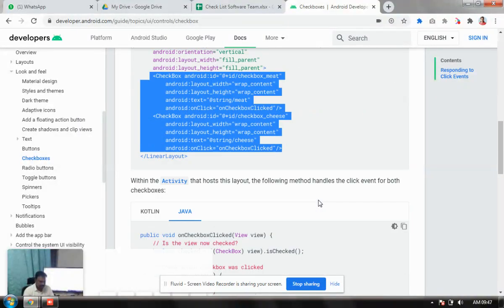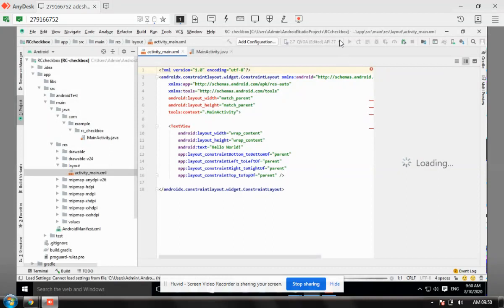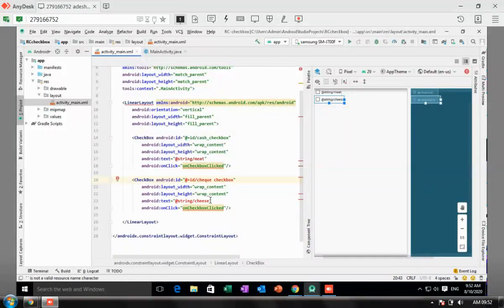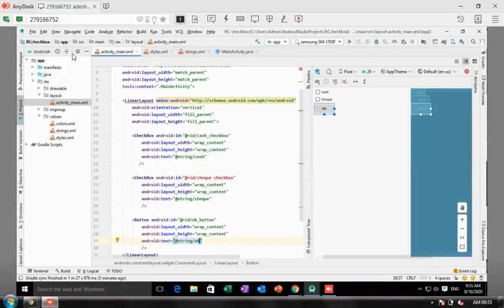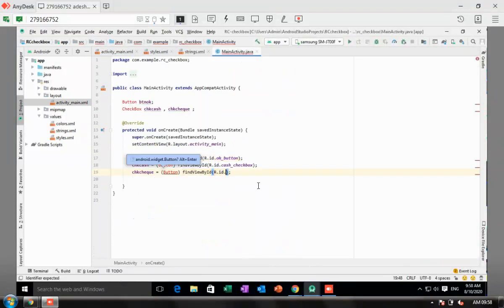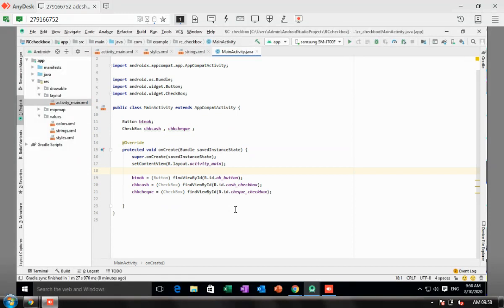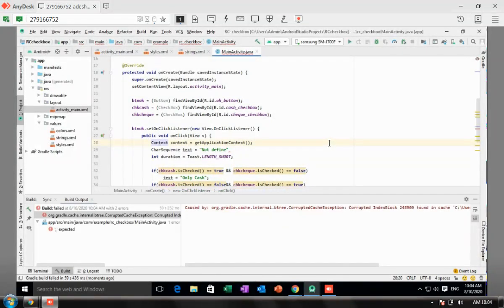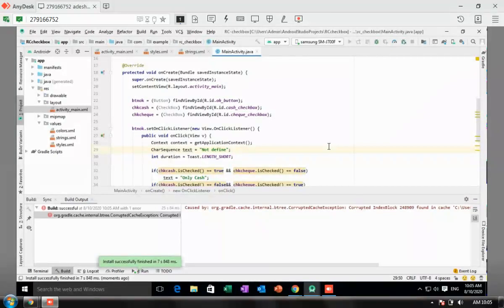Checkbox android Final Project Internship Job Placement,Live Experience Onsite Training Industrial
android radio button
Raj Computers Education – Educational Trust – NGO
Final Year Project, Internship, Job, Placement, Live Experience Onsite Training Industrial, Project Base

 btnok.setOnClickListener(new View.OnClickListener() {
            public void onClick(View v) {
                Context context = getApplicationContext();
                CharSequence text = "Not define";
                int duration = Toast.LENGTH_SHORT;

                if(chkcash.isChecked() == true && chkcheque.isChecked() == false)
                     text = "Only Cash";
                if(chkcash.isChecked() == false&& chkcheque.isChecked() == true)
                    text = "Only cheque payment";
                if(chkcash.isChecked() == true && chkcheque.isChecked() == true)
                    text = "Both - mode payment cash / cheque";
                if(chkcash.isChecked() == false&& chkcheque.isChecked() == false)
                    text = "pls select some thing ";
                Toast toast = Toast.makeText(context, text, duration);
                toast.show();

Lans info System
Bijali Nagar Road
Pawana Nagar, Chinchwad Goan
Pune 411033